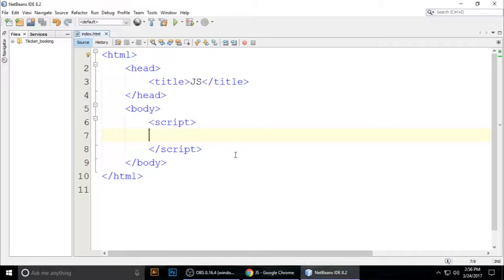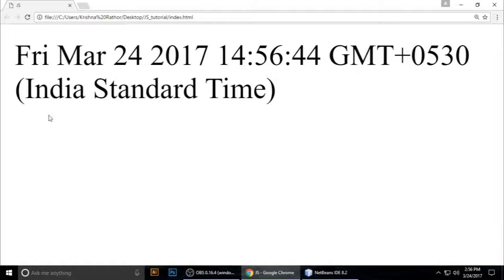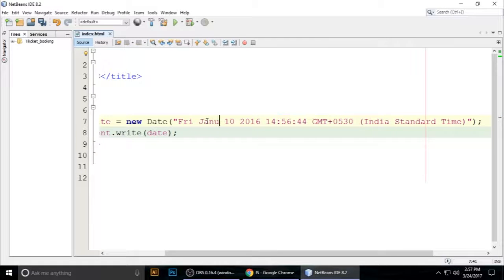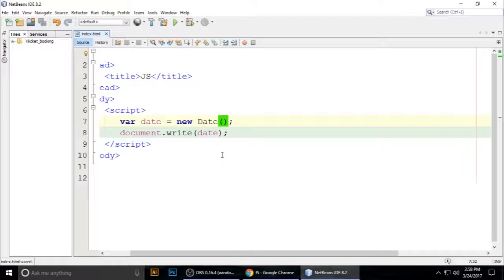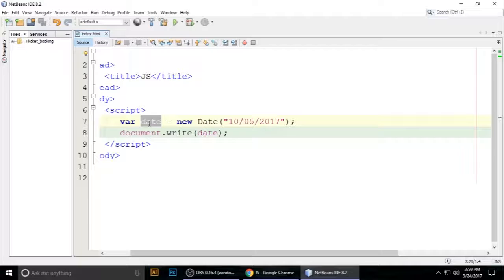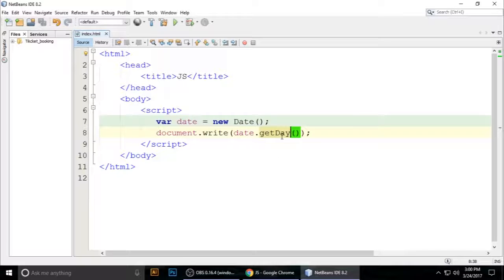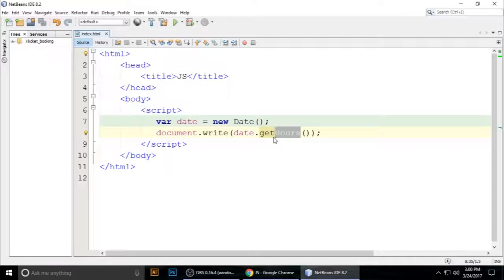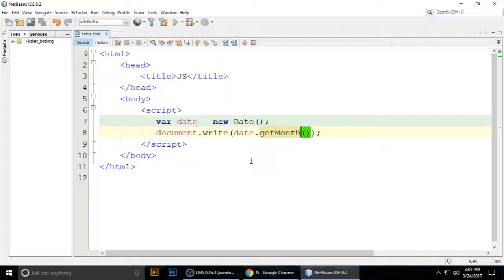Javascript Tutorial | Date Methods